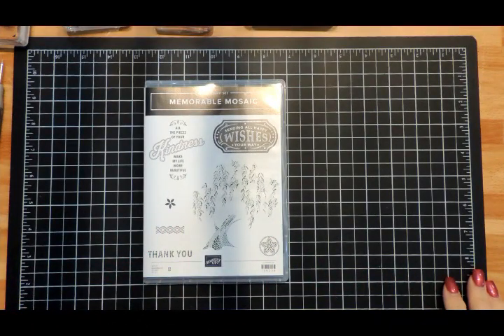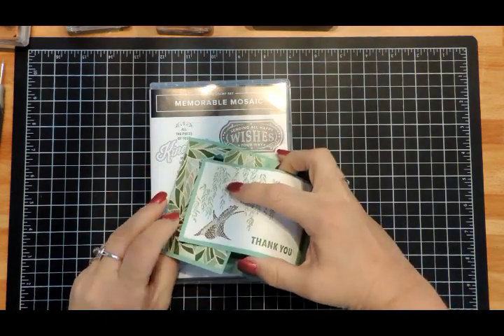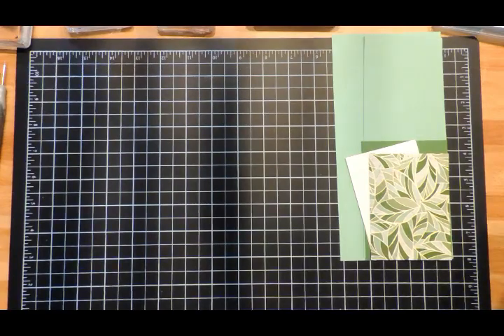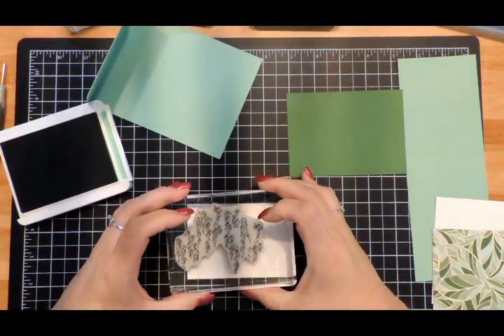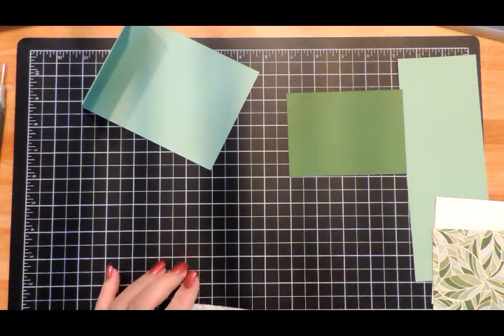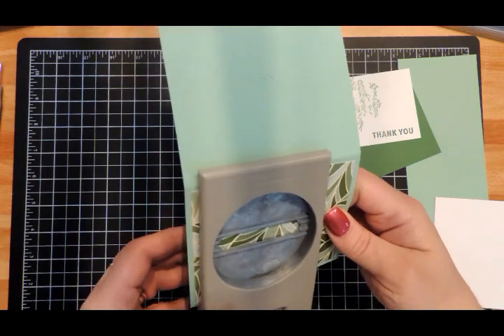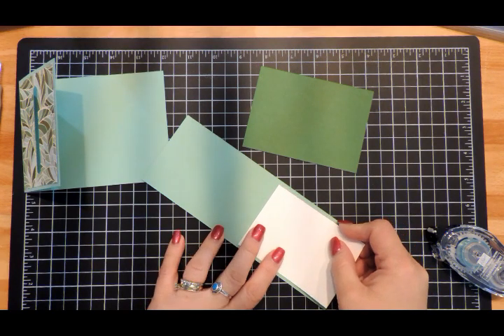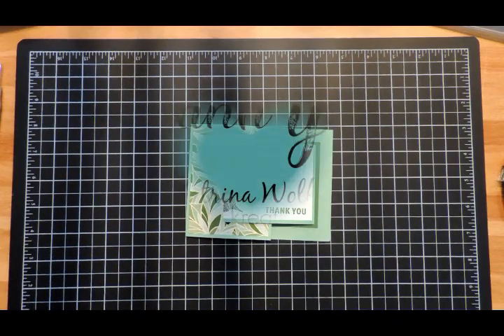Buckle Card Fold Featuring Memorable Mosaic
In this video I am going to share with you how to create the fun Buckle Fold card featuring the Memorable Mosaic stamp set from Stampin' Up!
You can find a downloadable PDF with all of the measurements
Supplies